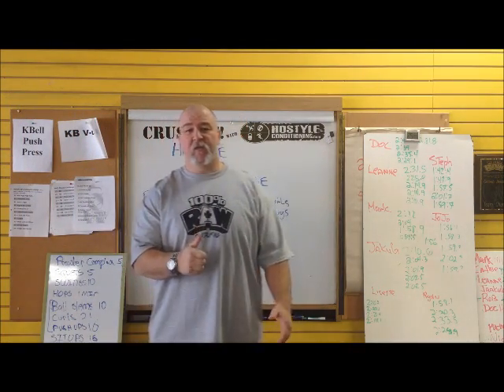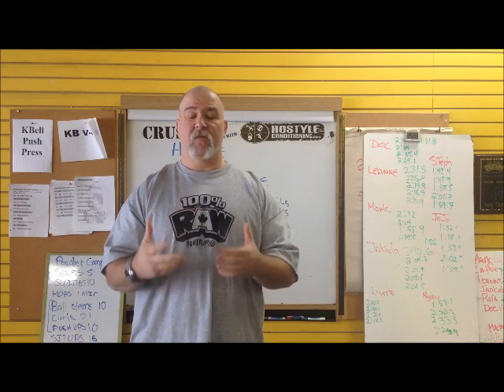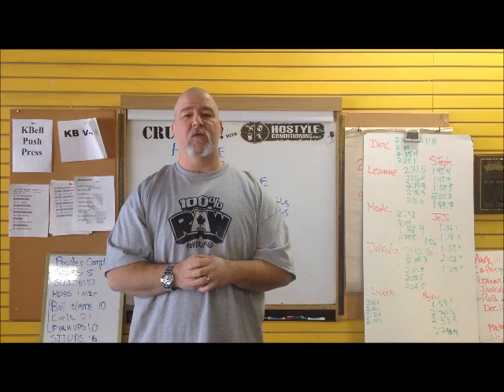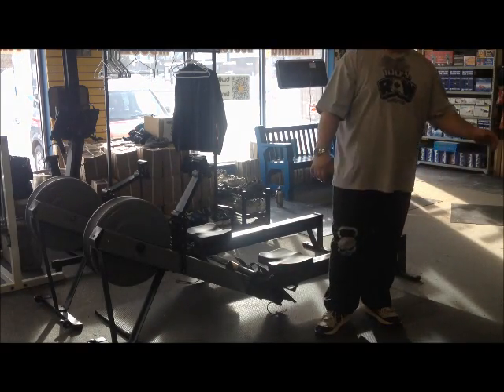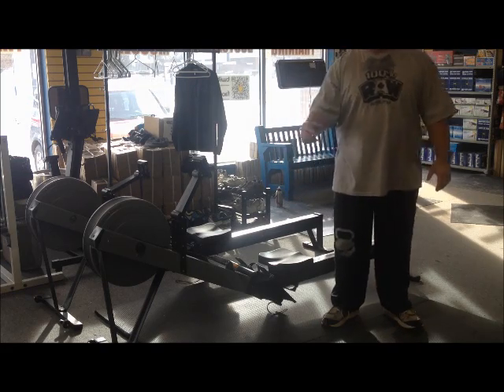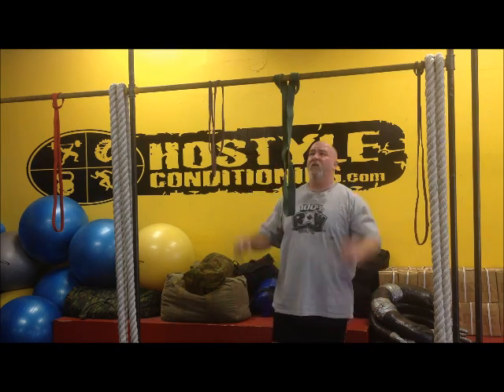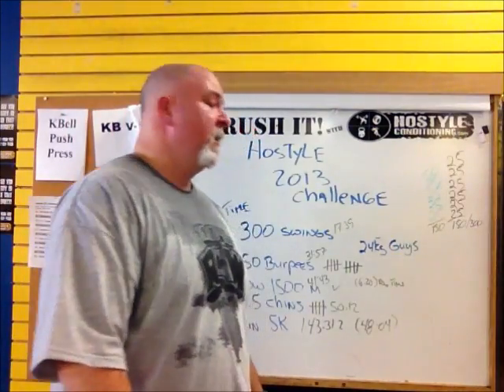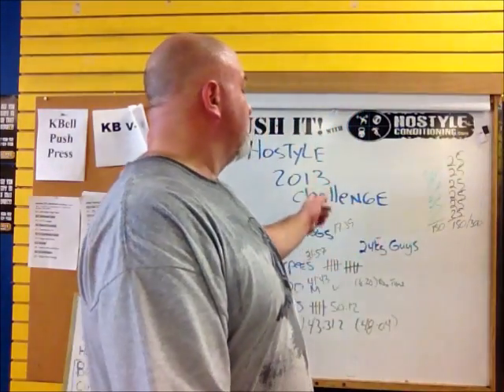Hostyle 2013 Challenge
This is Hostyle Conditioning, Ottawa Kettlebell Bootcamp experts

We produce the Strongest, fittest people on the planet!!
Lose fat, build muscle,  increase athletic performance

Hostyle Conditioning
4-2095 St Joseph Blvd
Orleans, Ontario
K1C 1E7